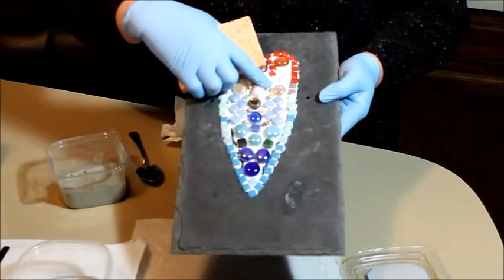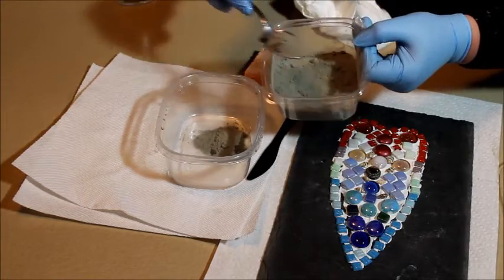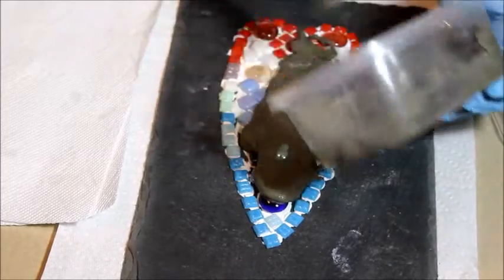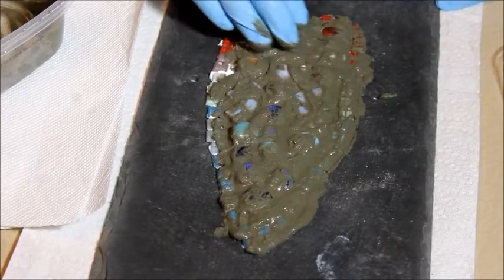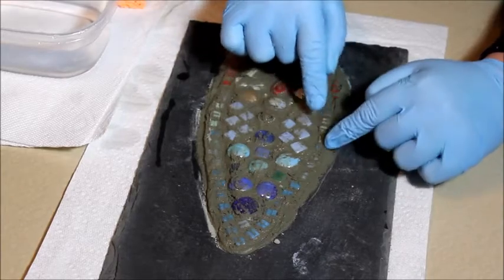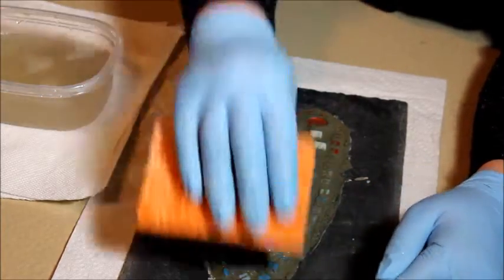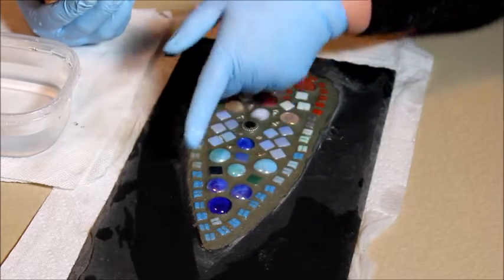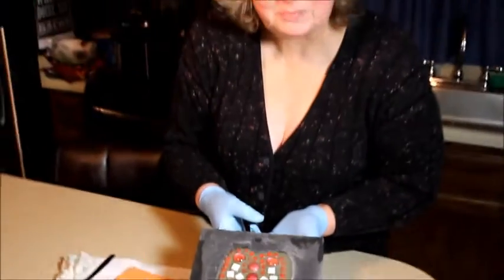Applying Grout to Mosaic Heart, Prepared on Recycled Roof Slate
Demonstration of how to apply grout to a prepared mosaic piece.  Previously a heart shape was cemented on a re-purposed roof slate.  This step used the completely dried mosaic to add grey grout which highlights the stones and tiles used in the mosaic.  The purpose is to show how to mix, apply and wipe off the grout.